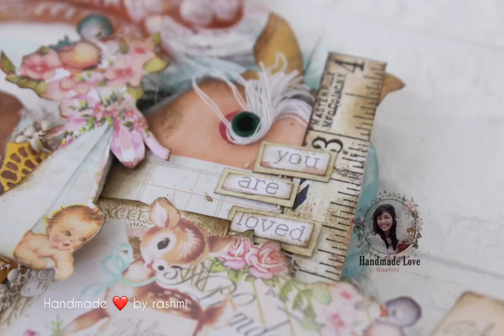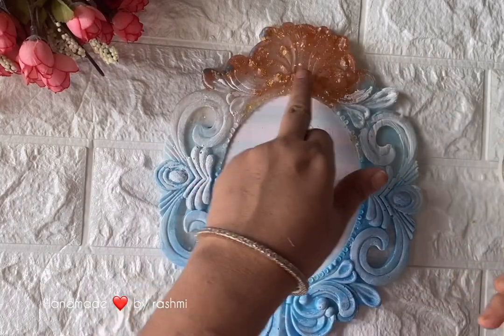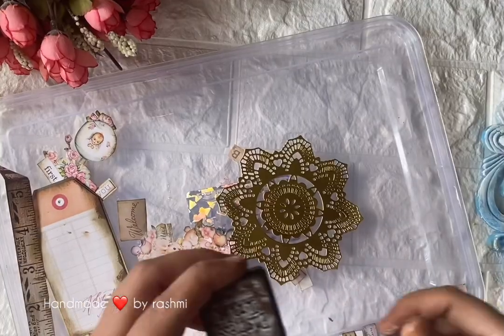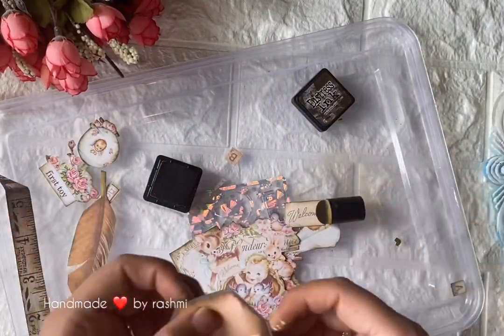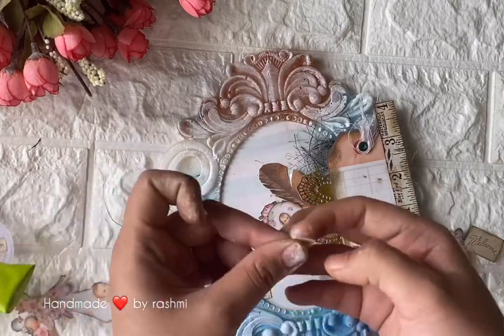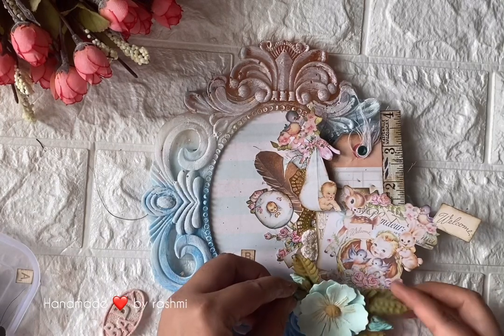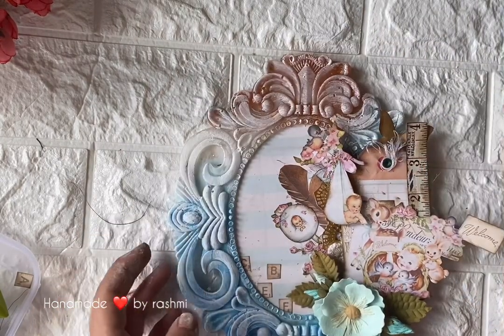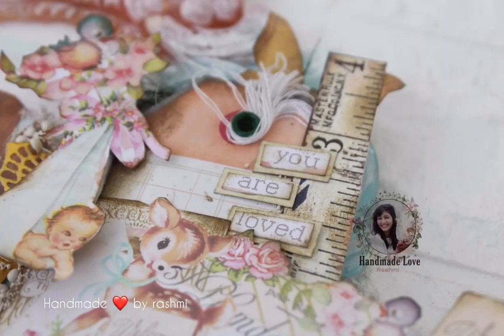Heaven Sent ! - little baby welcome diy frame - using mixmedia technique resinart tech.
So here I have casted a resin frame and altered for my little champ . Used the absolute stunning papers from primamarketing